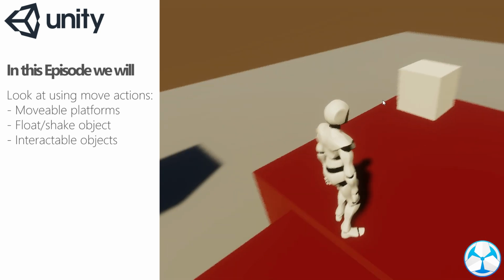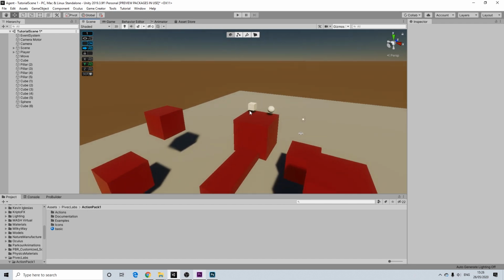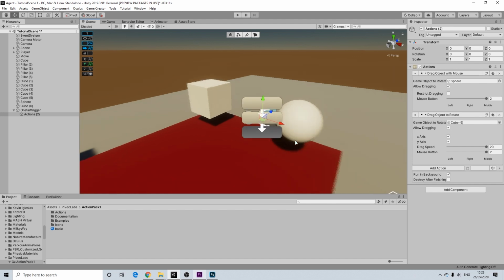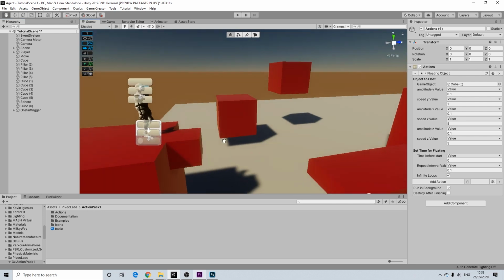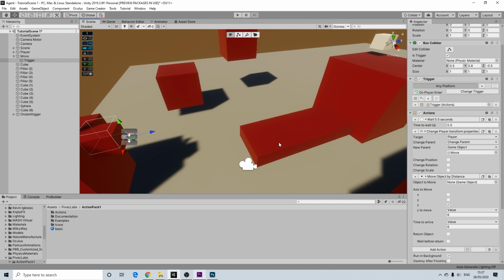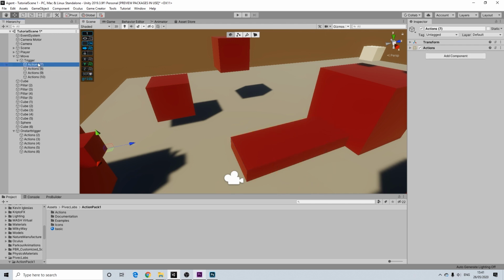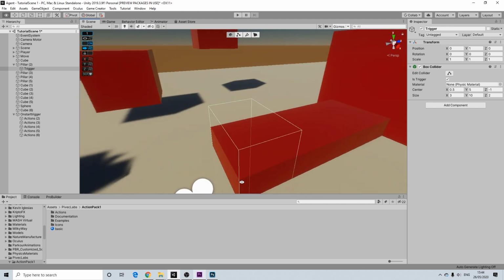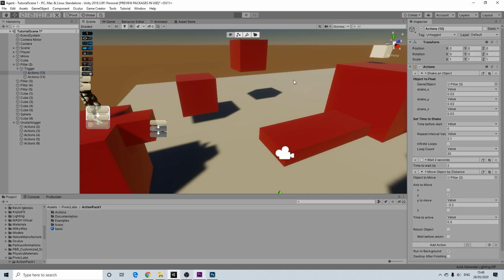Unity Game Creator Tutorial - Moving Platforms (and objects)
In this video we'll look at all move actions with the Action Pack 1 asset for Game Creator.

Moving platforms, interactable objects are some of the things we can do with the move actions of this asset. We'll cover the other types of actions of this asset in other videos.